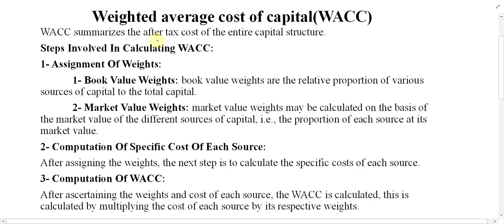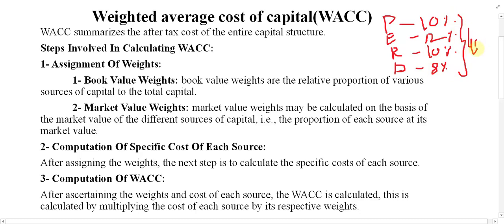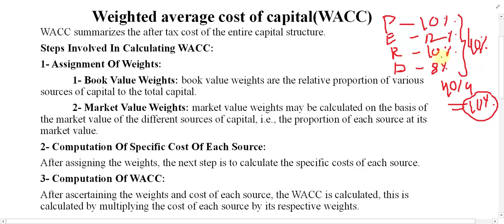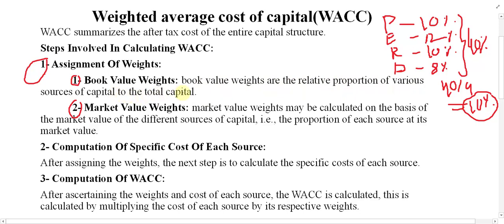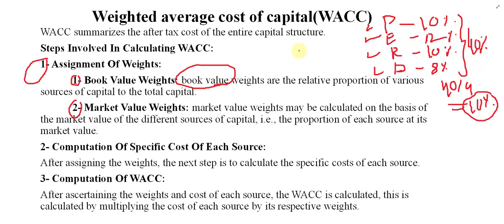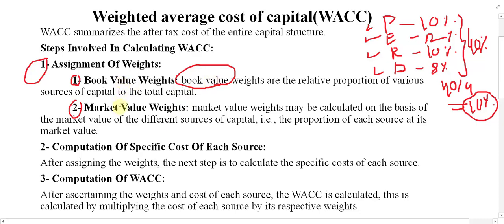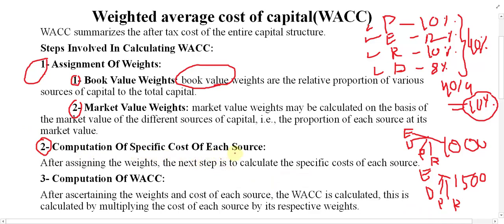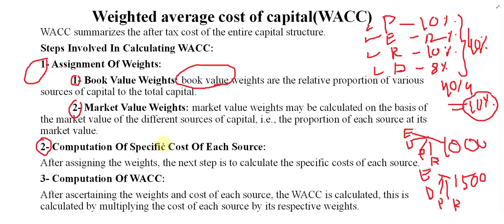Lecture 70: What is Weighted Average Cost of Capital(WACC)?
this video explains what is WACC and what are the steps to calculate it.